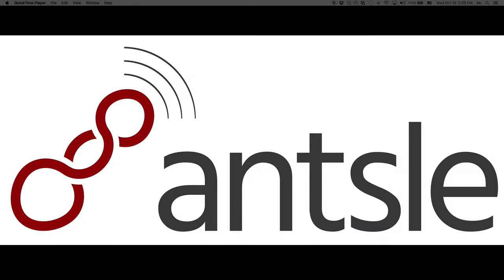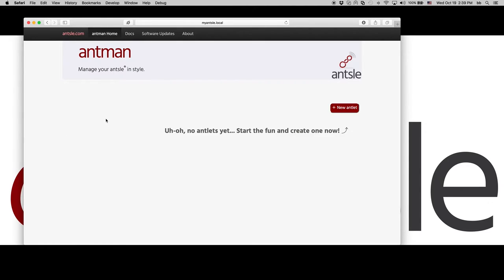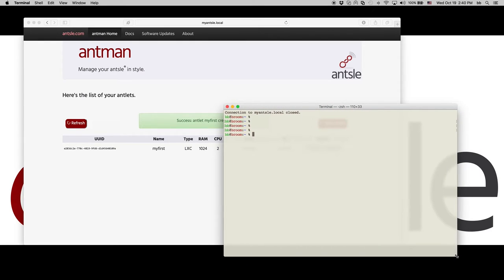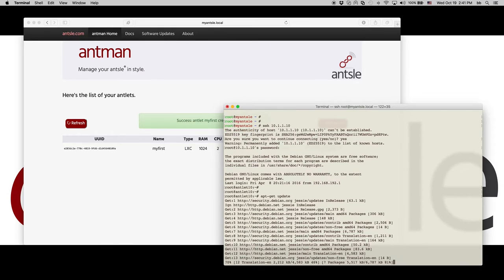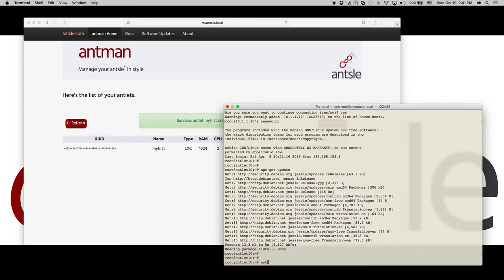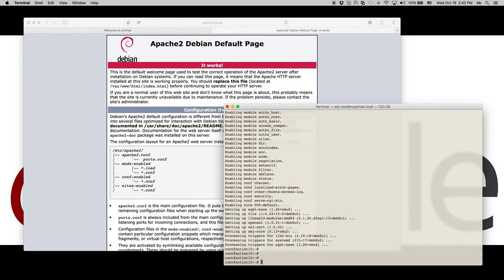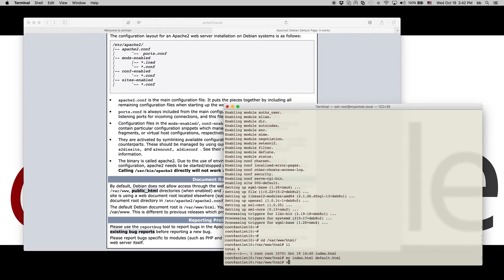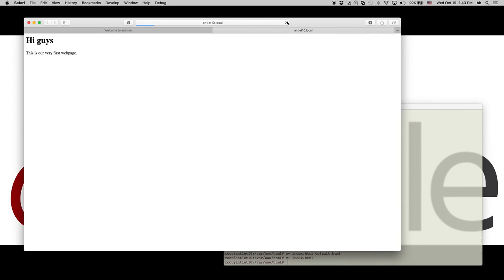FreedomCast-01 Installing Apache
FreedomCast #1: Intro to antsleOS 0.3.1. Watch how easy it is to get up and running with your own web content on an antsle.